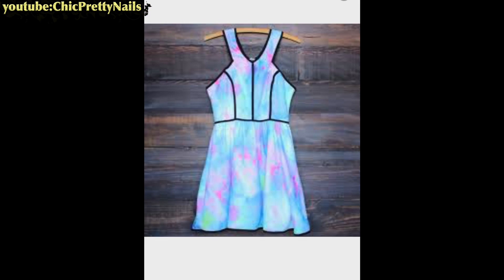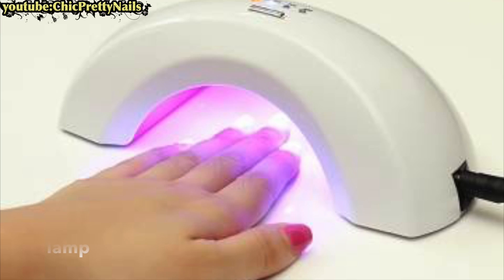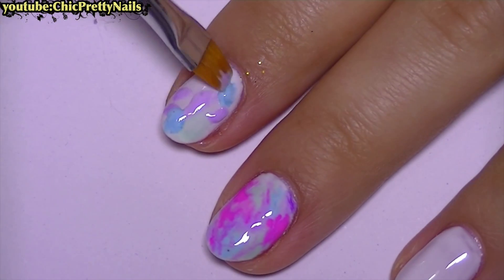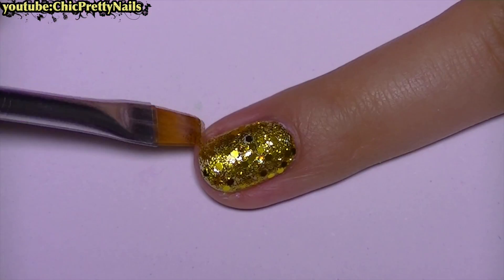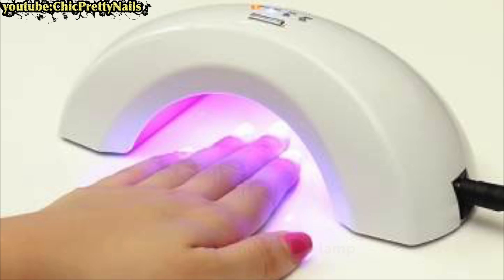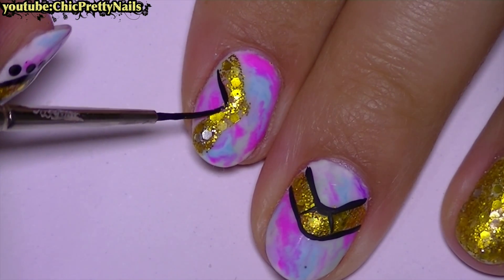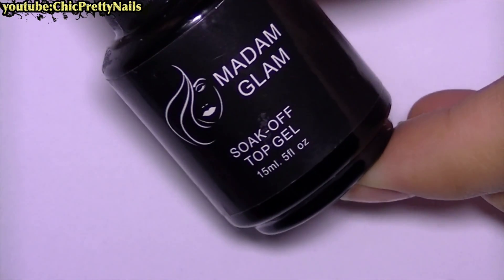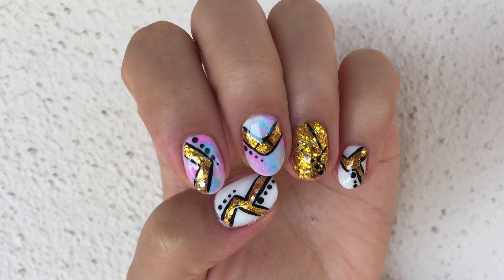How To Abstract Nail Design 2016, Colorful Watercolor Effect Gel Nails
Led Lamp

white gel

colored gels

IBD gel